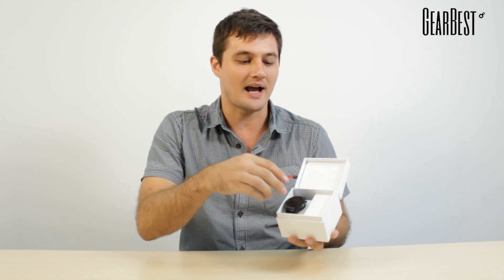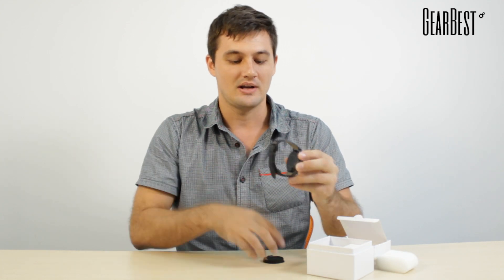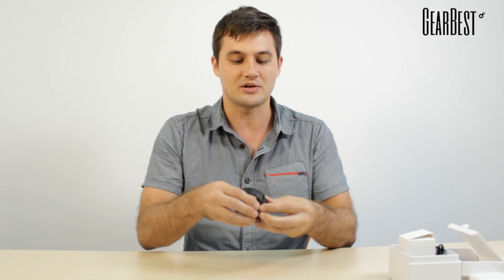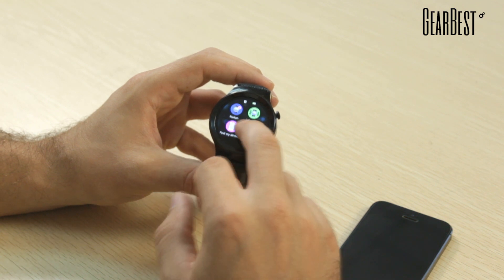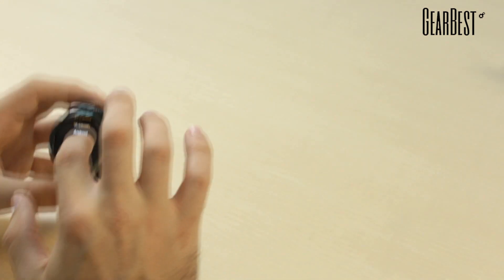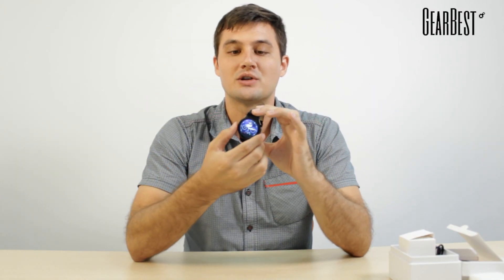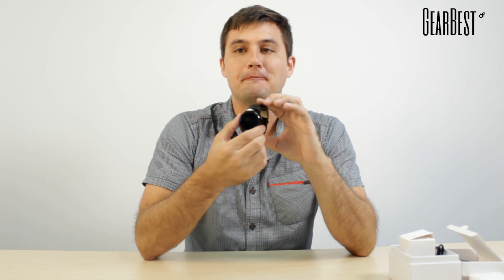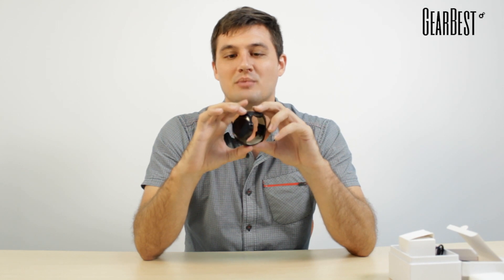NO.1 S3 Smartwatch Phone review - Gearbest.com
Description:
Type: Watch Phone
External memory: TF card up to 16GB
Wireless Connectivity: Bluetooth 4.0, GSM
Network type: GSM
Frequency: GSM850/900/1800/1900MHz
Bluetooth: Yes
Screen type: IPS, Capacitive
Screen resolution: 240 x 240